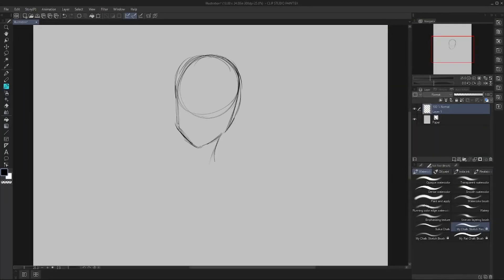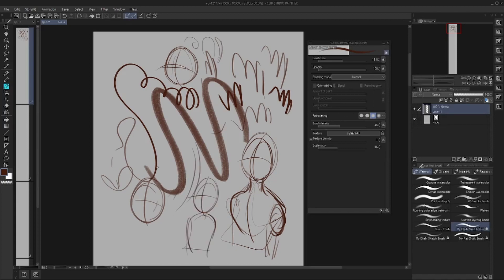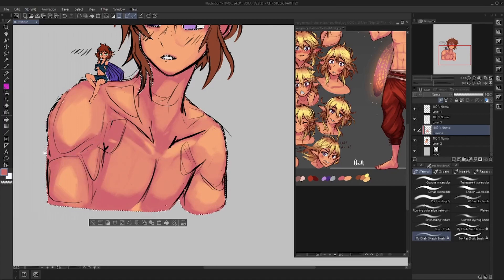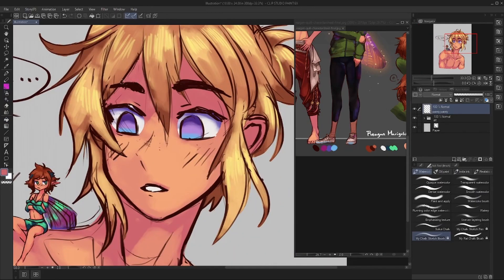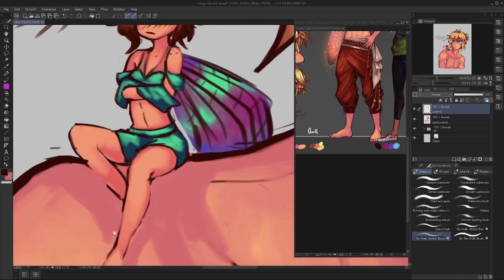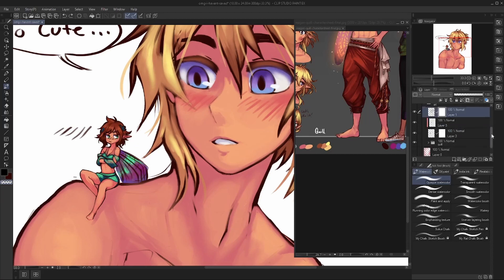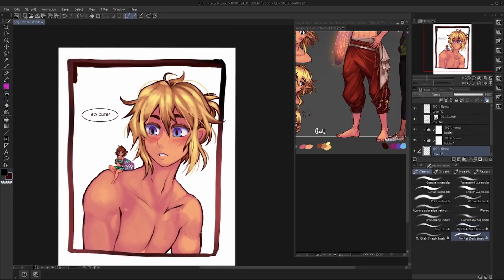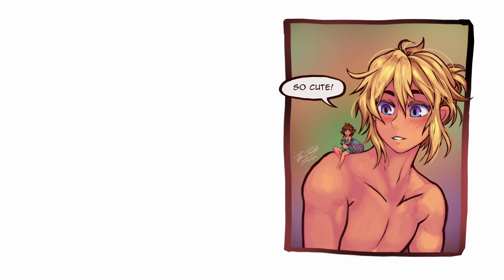What I've Learned About Clip Studio Paint So Far...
Documenting my adventure of switching drawing programs from Adobe Photoshop to Clip Studio Paint. Some pain points and fun discoveries.

Reagan and Quill are from my web comic Fairy Lantern

(Thanks again to HealsDraws for recommending this brush 💕)

Helpful CSP Playlist ( I'll update it as I find more stuff to save! )